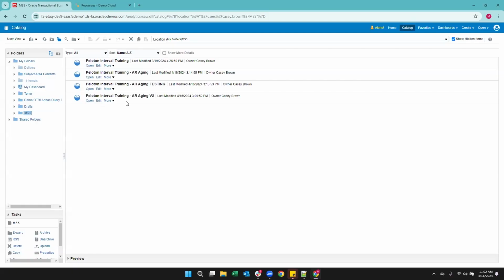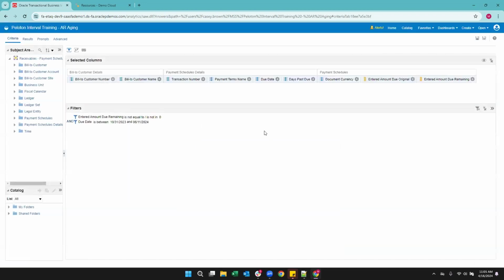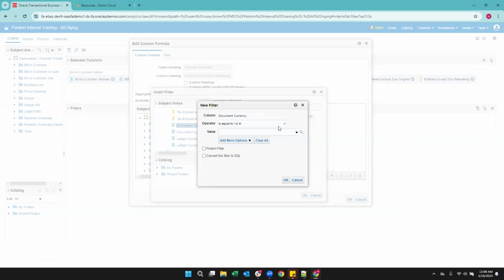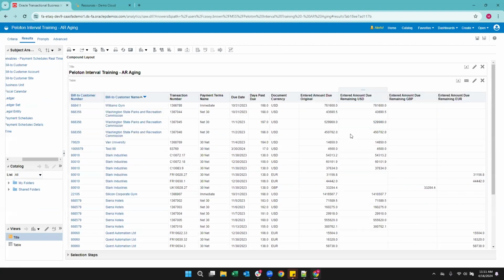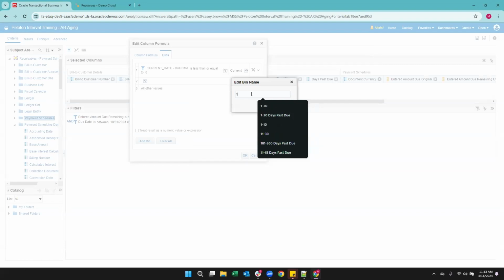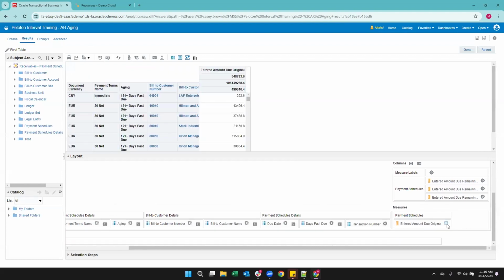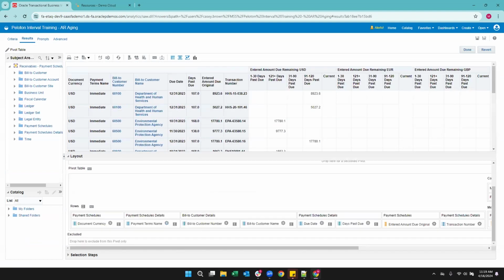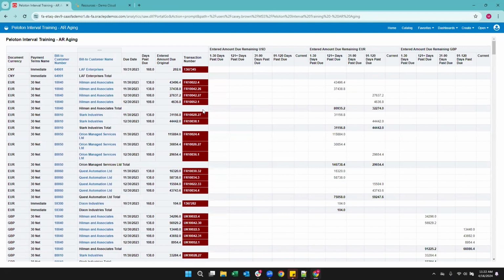Peloton Interval Training: Advanced Oracle Transactional Business Intelligence Analysis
This training builds on the first session around OTBI Analysis. Dive into more advanced topics, such as formatting, subtotaling, bucketing, and other advanced functions.